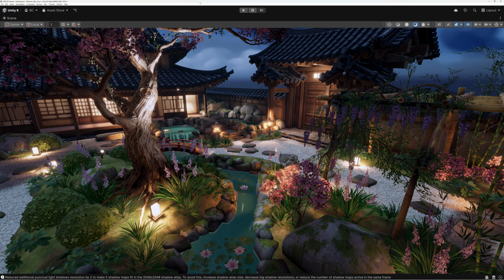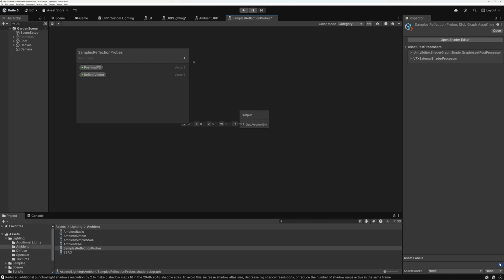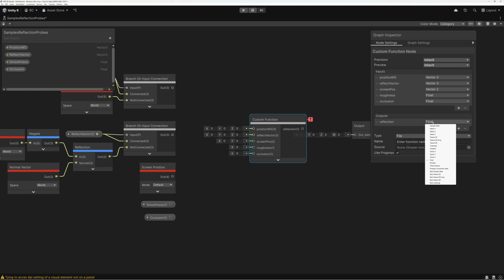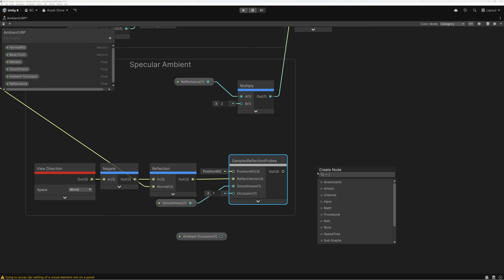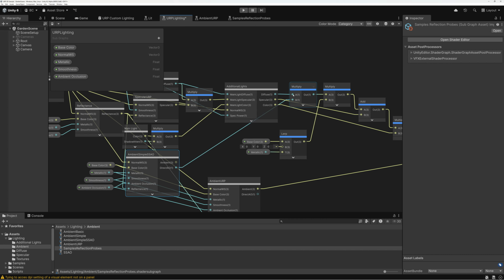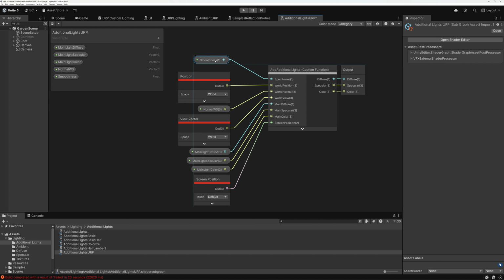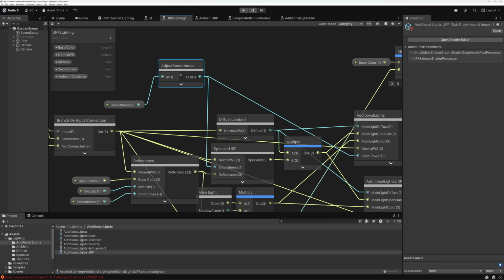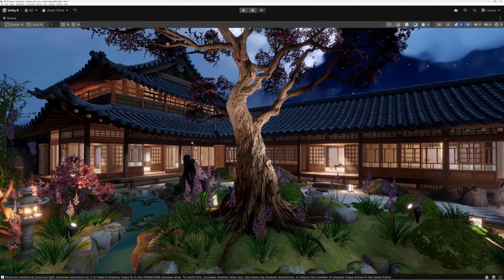URP Lighting Model - Custom Lighting Models - Episode 20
In this video, I show how to re-create the URP lighting model using Shader Graph. Last week we created just the specular component of the lighting, and this week we fill in the rest so you have the complete URP lighting model.

Diffuse = MainDiffuse;
Specular = MainSpecular;
Color = MainColor * (MainDiffuse + MainSpecular);

ifndef SHADERGRAPH_PREVIEW

    uint pixelLightCount = GetAdditionalLightsCount();
    half Roughness = pow(1 - Smoothness, 2);
    half Roughness2 = Roughness * Roughness;
 half Roughness2Minus1 = Roughness2 - 1;
 half normalizationTerm = (Roughness * half(4.0) + half(2.0));

if USE_CLUSTER_LIGHT_LOOP
    // for Foward+ LIGHT_LOOP_BEGIN macro uses inputData.normalizedScreenSpaceUV and inputData.positionWS
    InputData inputData = (InputData)0;

    inputData.normalizedScreenSpaceUV = ScreenPosition;
    inputData.positionWS = WorldPosition;

    LIGHT_LOOP_BEGIN(pixelLightCount)
  // Convert the pixel light index to the light data index
if !USE_CLUSTER_LIGHT_LOOP
   lightIndex = GetPerObjectLightIndex(lightIndex);
  // Call the URP additional light algorithm. This will not calculate shadows, since we don't pass a shadow mask value
  Light light = GetAdditionalPerObjectLight(lightIndex, WorldPosition);
  // Manually set the shadow attenuation by calculating realtime shadows
  light.shadowAttenuation = AdditionalLightRealtimeShadow(lightIndex, WorldPosition, light.direction);
if defined(_LIGHT_COOKIES)
            float3 cookieColor = SampleAdditionalLightCookie(lightIndex, WorldPosition);
            light.color *= cookieColor;
        float NdotL = saturate(dot(WorldNormal, light.direction));
        float atten = light.distanceAttenuation * light.shadowAttenuation;
        float thisDiffuse = NdotL * atten;
        //DirectBRDFSpecular

        float3 lightDirectionWSFloat3 = float3(light.direction);
        float3 halfDir = SafeNormalize(lightDirectionWSFloat3 + float3(WorldView));
        float NoH = saturate(dot(float3(WorldNormal), halfDir));
        half LoH = half(saturate(dot(lightDirectionWSFloat3, halfDir)));
        float d = NoH * NoH * Roughness2Minus1 + 1.00001f;
        half LoH2 = LoH * LoH;
        half spec = Roughness2 / ((d * d) * max(0.1h, LoH2) * normalizationTerm);
if REAL_IS_HALF
            spec = spec - HALF_MIN;
            spec = clamp(spec, 0.0, 1000.0);
        float3 thisSpecular = spec * Reflectance * NdotL * atten;

        Diffuse += thisDiffuse;
        Specular += thisSpecular;

        Color += light.color * (thisDiffuse + thisSpecular);
    LIGHT_LOOP_END
    float total = Diffuse + dot(Specular, float3(0.333, 0.333, 0.333));
    Color = total &&&&= 0 ? MainColor : Color / total;

Be sure to replace the &&&& with a less than symbol. YouTube doesn't allow that symbol in descriptions.

Here's the set of Keywords that need to go into the Lit subgraph:

_CLUSTER_LIGHT_LOOP
_LIGHT_COOKIES
_REFLECTION_PROBE_BLENDING
_REFLECTION_PROBE_BOX_PROJECTION
_REFLECTION_PROBE_ATLAS
_SHADOWS_SOFT
_ADDITIONAL_LIGHT_SHADOWS
_MAIN_LIGHT_SHADOWS_CASCADE

Theme Music
Peace in the Circuitry - Glitch Hop